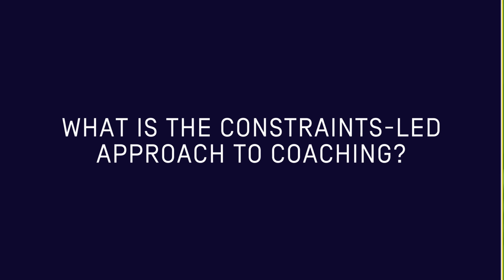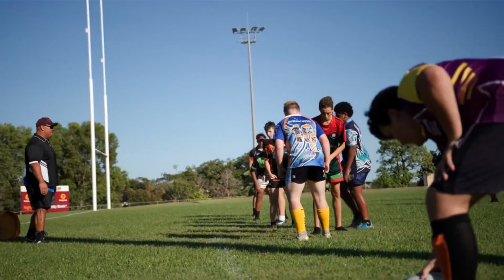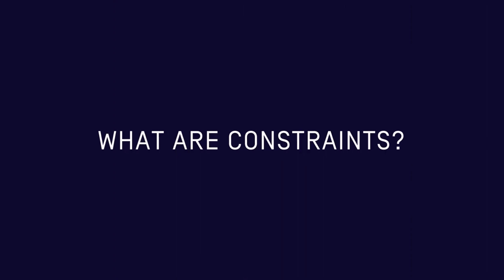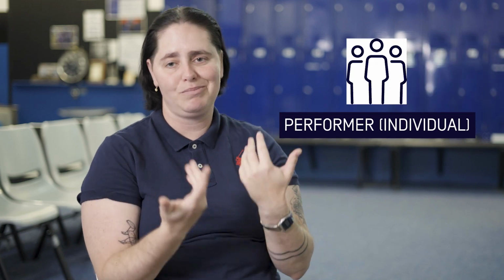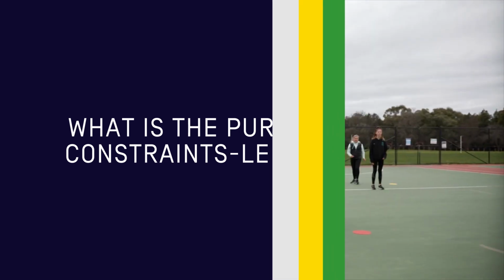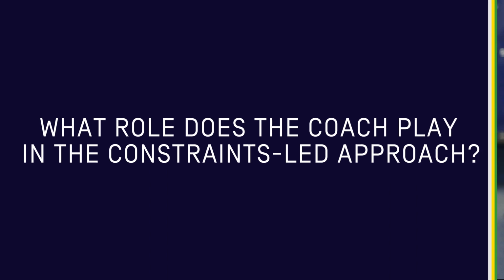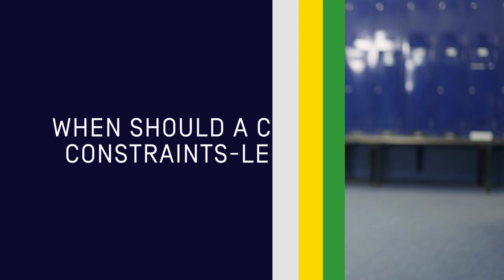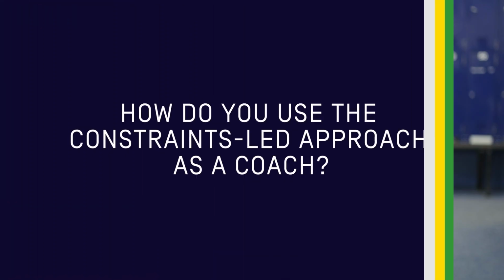Constraints Led Coaching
Constraints-led coaching is an approach that provides opportunities for participants to discover movement solutions, solve problems and make decisions based on the environment a coach creates.
Hear from Dr Alex Lascu on what the constraints-led approach is and how it applies to community coaching.

The Australian Sports Commission (ASC) is the Australian Government agency responsible for supporting and investing in sport at all levels.